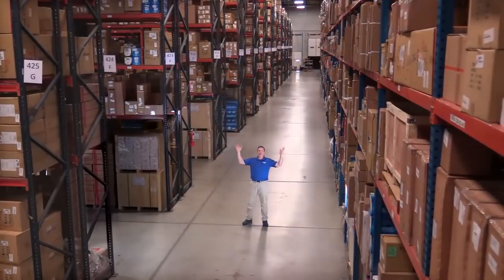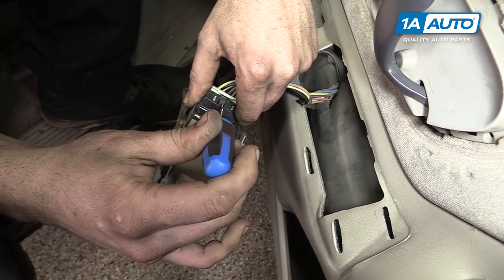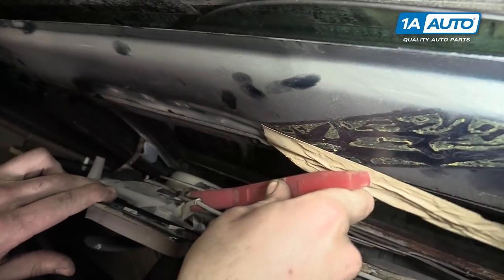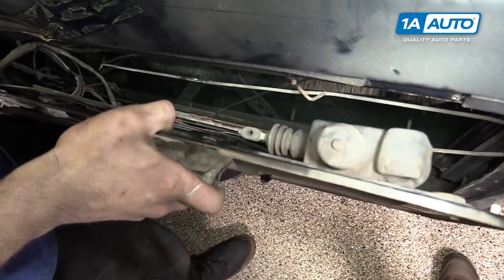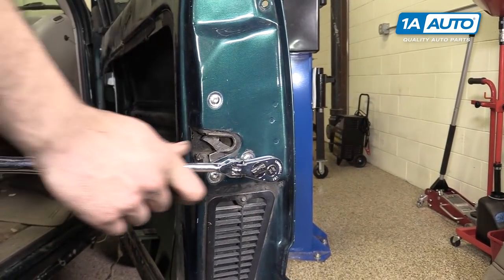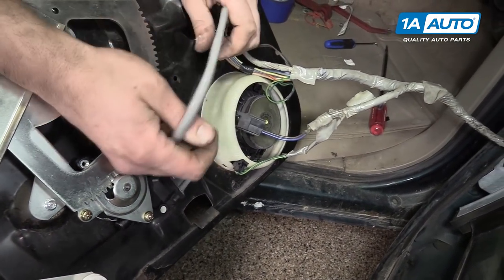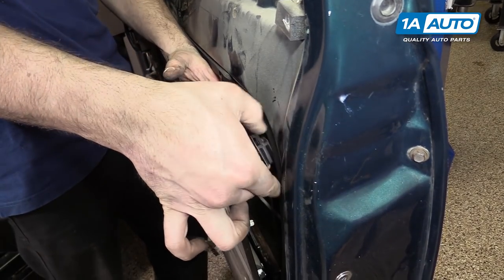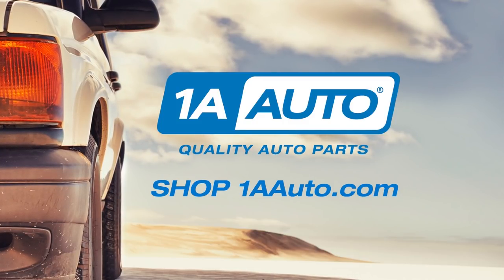How to Replace Door Latch Assembly 89-99 GMC Sierra K1500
1A Auto shows you how to repair, install, fix, change or replace a damaged, worn out, faulty door lock mechanism. This video is applicable to the 89, 90, 91, 92,93, 94, 95, 96, 97, 98, 99 GMC Sierra